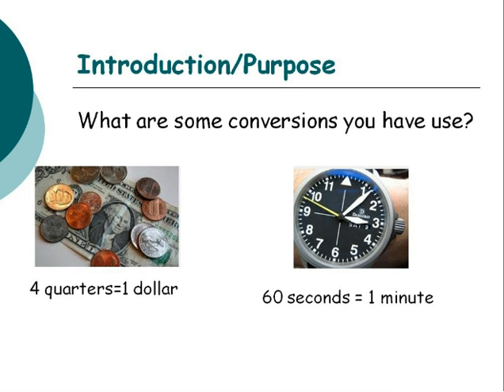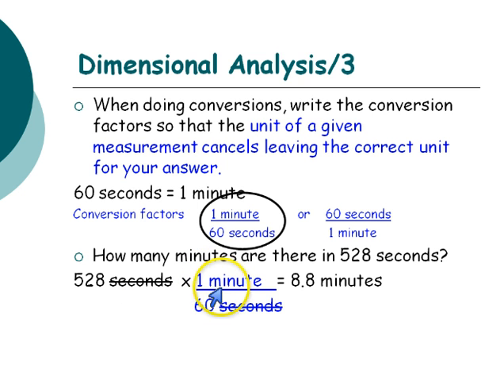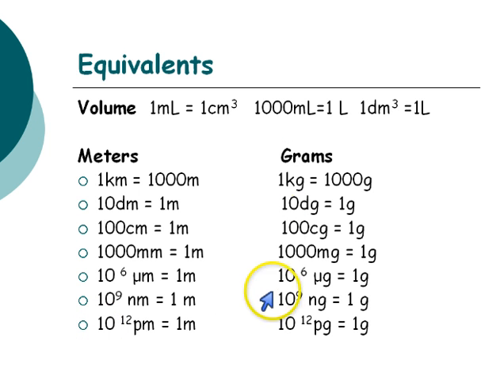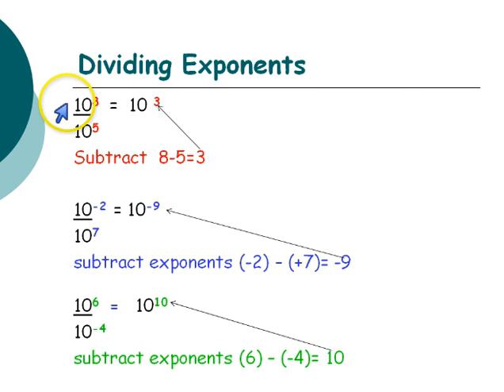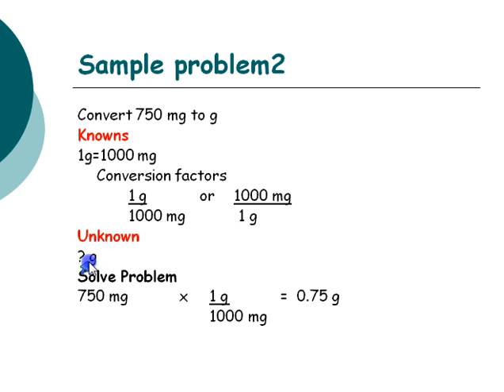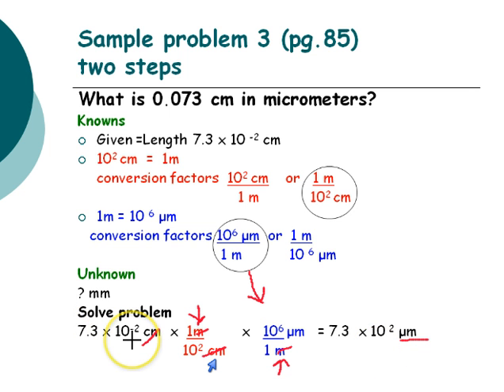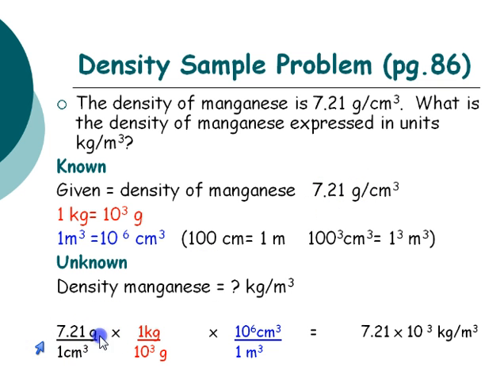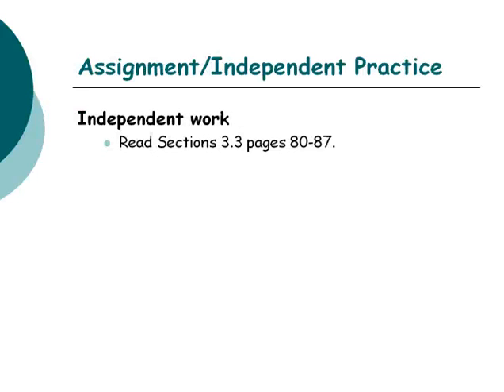Video Section 3 3